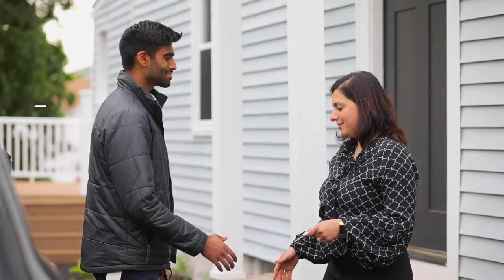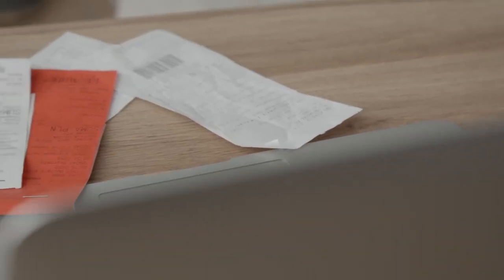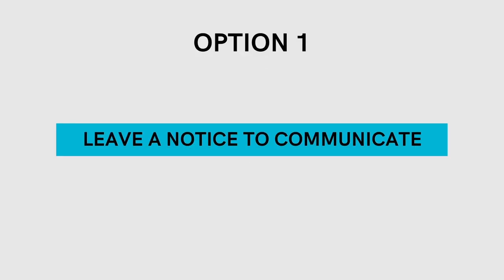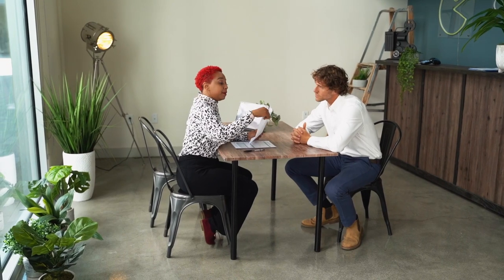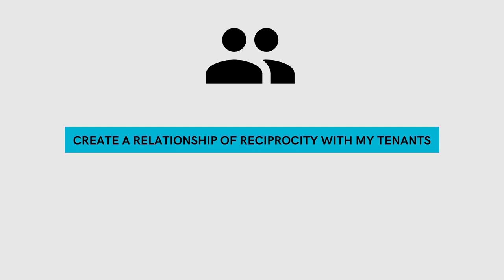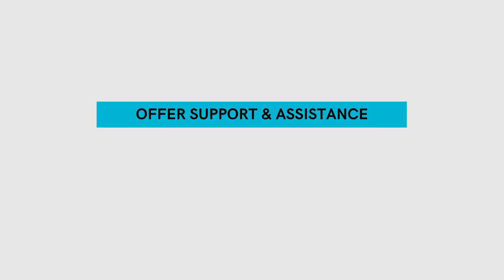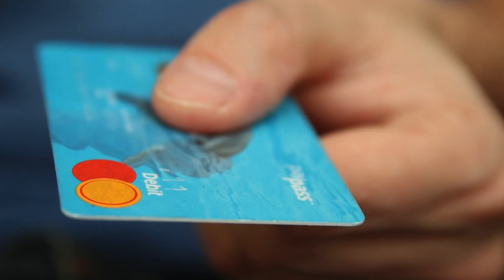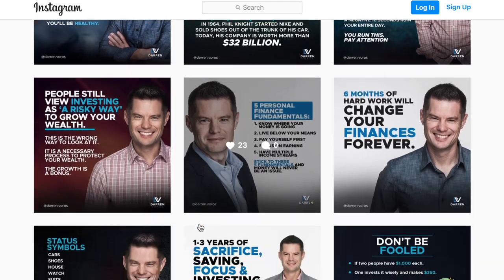Tenants Stop Paying Rent - Do This. Real Estate Investing in Canada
Time Map:
00:00 how to get your tenants to pay rent
00:20 my mission
00:27 understanding the rules
00:53 things you can’t do to tenants
02:33 what you can do to get tenants to pay rent
03:59 how to serve a tenant notice for non-payment of rent
05:54 tips to avoid tenants who don’t pay rent
09:09 one eviction in 19 years
09:39 bonus
09:58 let’s connect

Darren Voros

Darren’s diverse skill set has taken him to many stages around the world. He has been featured as an on-air renovation expert on “The Goods” (CBC) and “CityLine” (CityTV). Darren was also the behind-the-scenes contractor on “Save My Reno” (HGTV) and “Game of Homes (W Network).
Darren is an accomplished real estate investor, trainer, and coach. He controls a portfolio of properties worth just over $10,000,000 and has traveled across North America educating, inspiring, and motivating audiences on the subject of real estate investing, financial independence and financial literacy. Darren’s willingness to give back prompted him to launch his YouTube channel in 2020 in order to have a wider reach in educating investors.